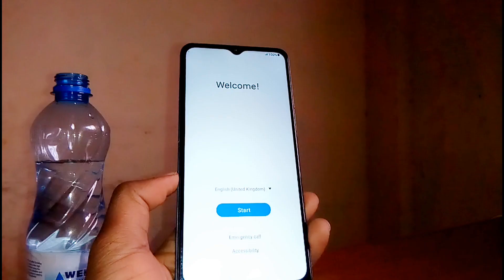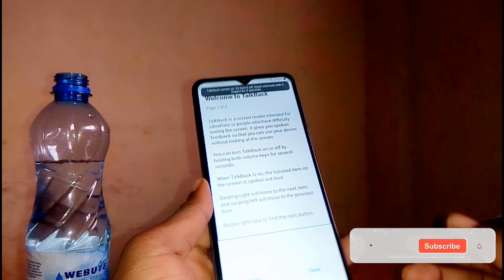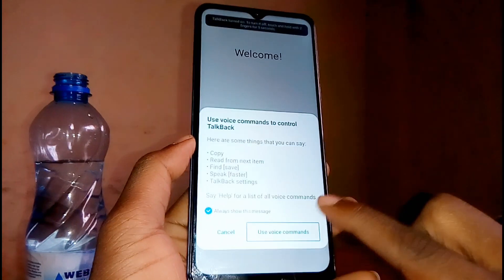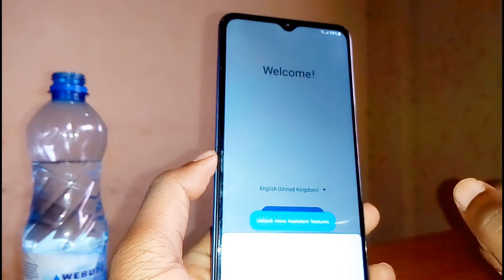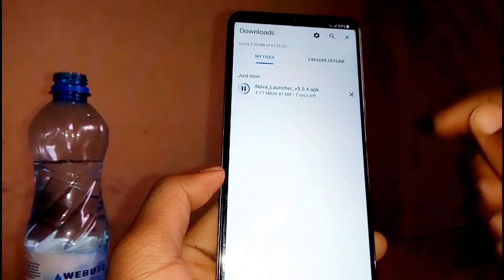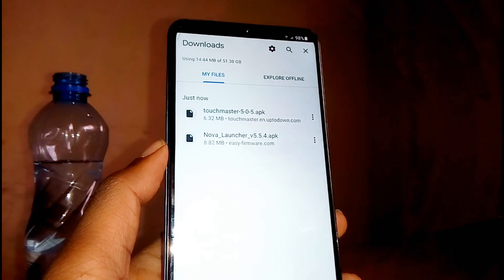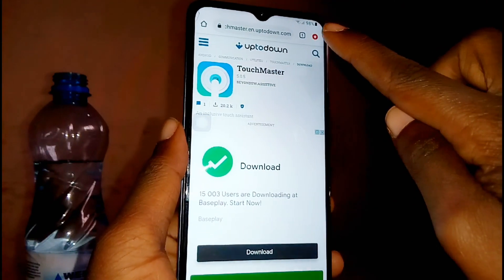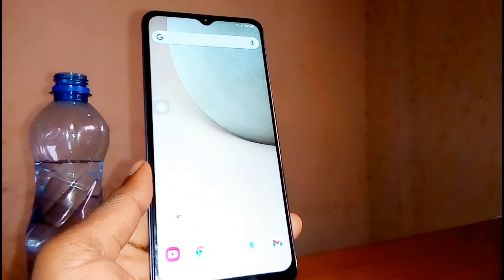SAMSUNG A12 MKOPA UNLOCK/BYPASS || HOW TO UNLOCK/BYPASS MKOPA SAMSUNG A12 FREE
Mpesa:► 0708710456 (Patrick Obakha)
Lipa Na Mpesa:► Paybill 522522 | Account No. 5968594